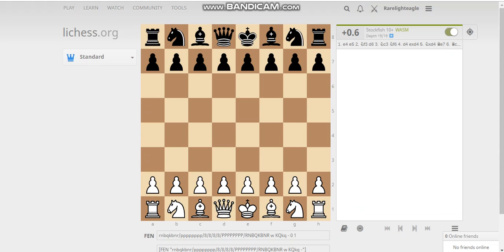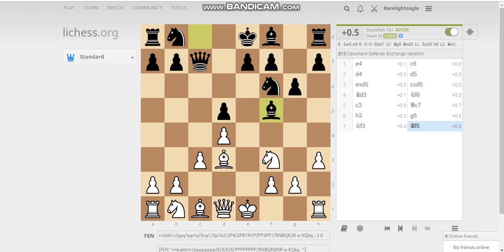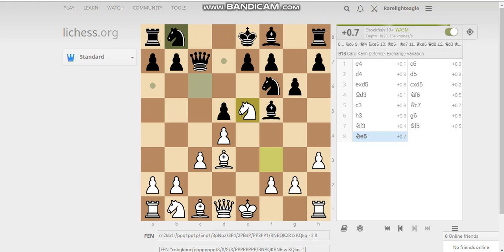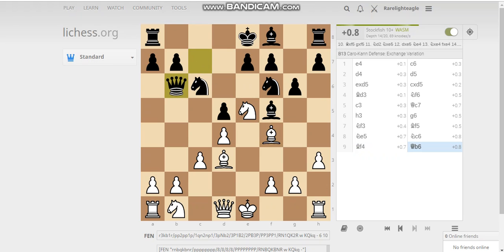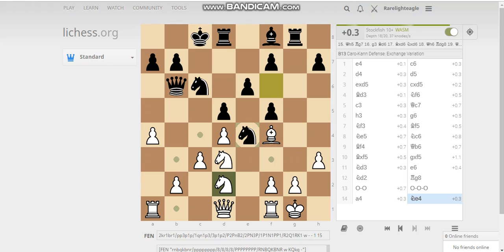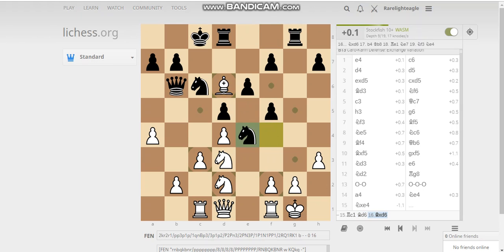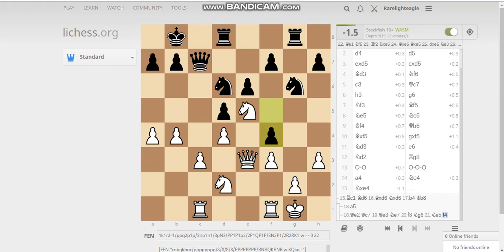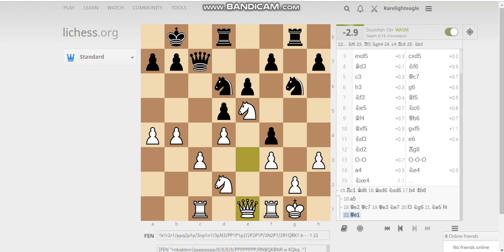Vishwanathan Anand vs Van Foreest Jordan | Tata steel chess competition Round 1.5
A really good play between Anand and Van. This was the competition of Tata Steel Chess competiton round 1.5